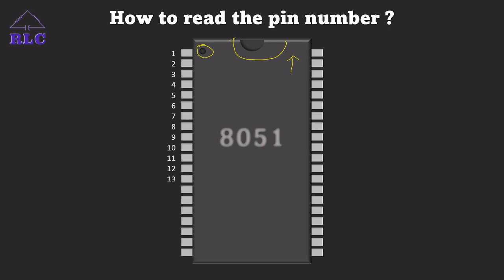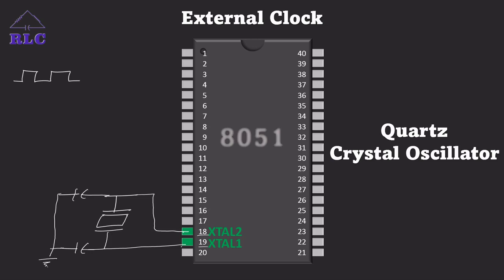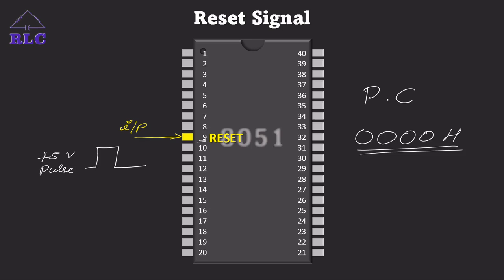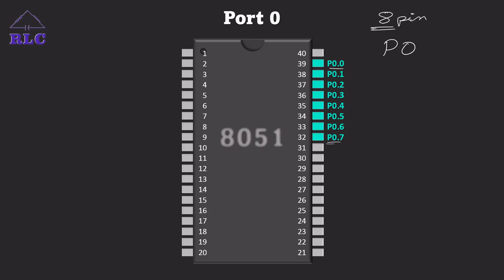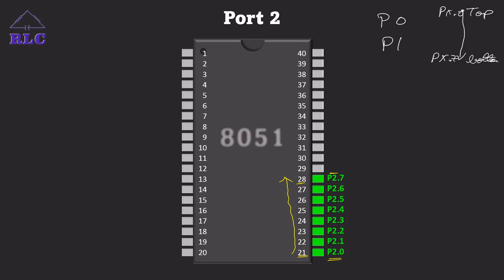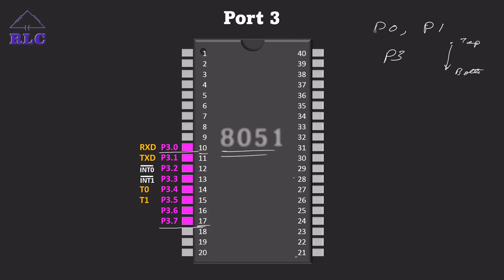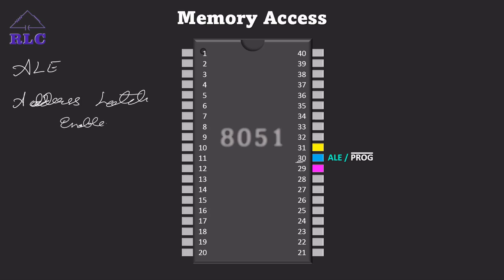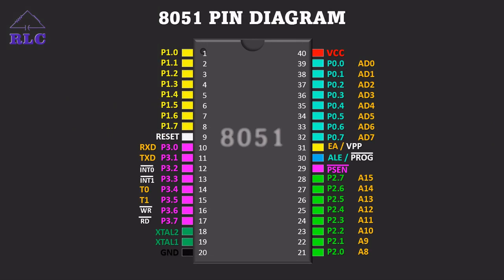Pin Description of 8051 Microcontroller.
Time stamp
0:0 Introduction to the video series.
0:30 How to pin numbers?
2:28 Power supply pins.
3:44 External Clock
6:47 Reset Signal
9:40 IO Ports
11:37 Port 0
13:40 Port 1
14:35 Port 2
16:12 Port 3
21:10 Memory Access
26:23 Pin Diagram and End Card

8051 Microcontroller is a 40 Pin IC. Each pin function and its usage is explained in this video.

RLC Electrical and Electronics (@rlc.eee)